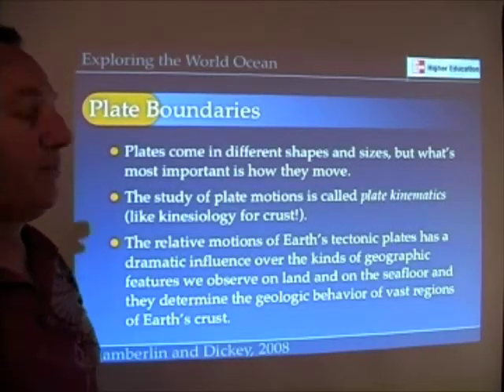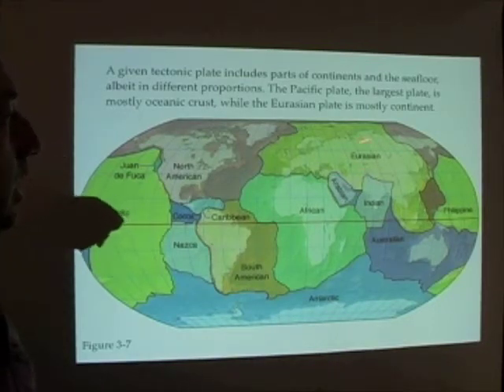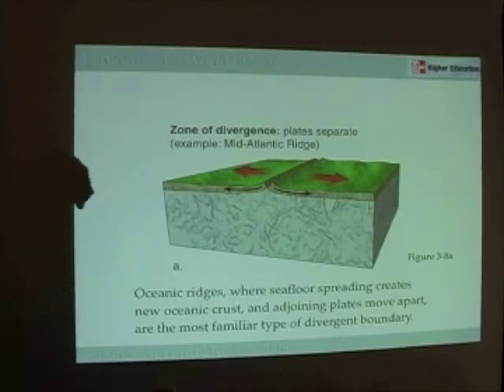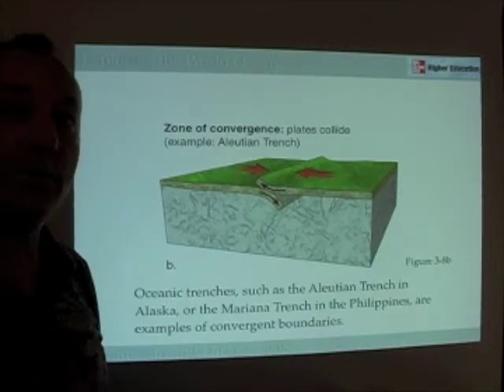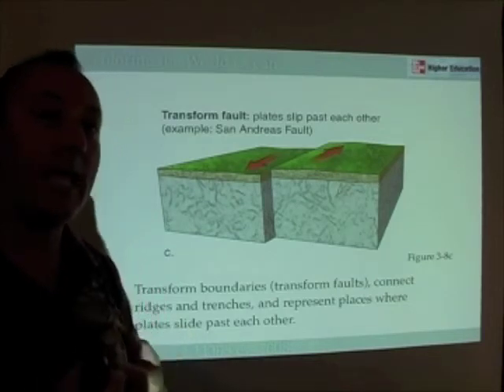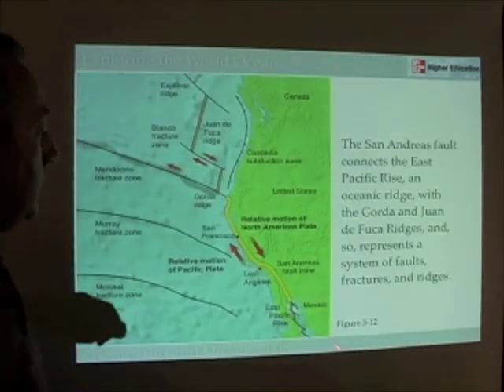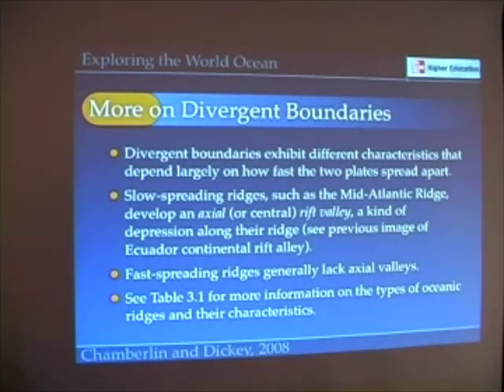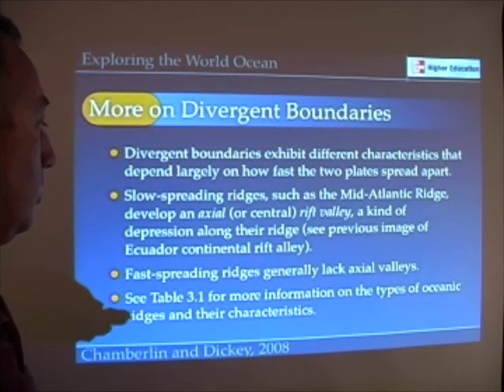Plate Tectonics Theory 2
This segment continues the discussion of terms and concepts related to plate tectonics theory, focusing on the nature of plate boundaries and their importance.